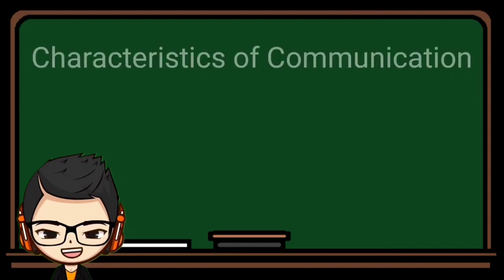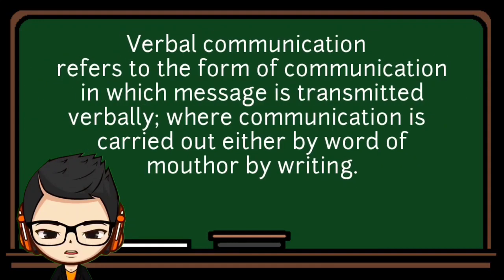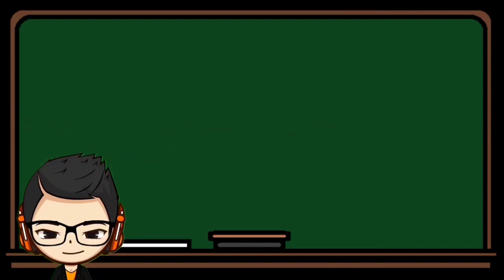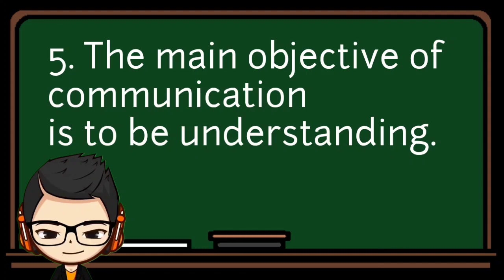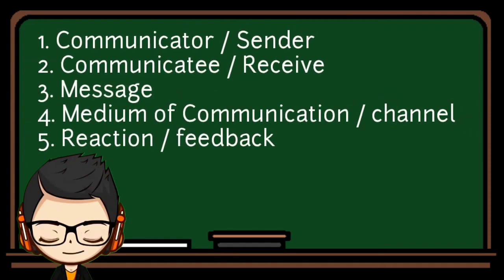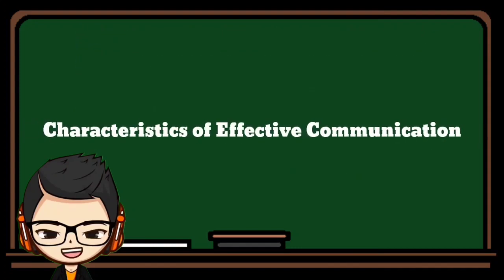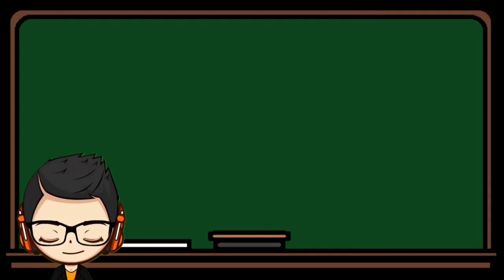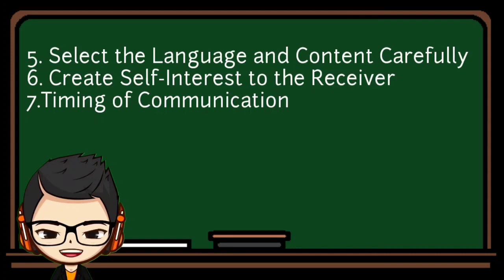HOW TO COMMUNICATE EFFECTIVELY AND EFFICIENTLY - MUHAMMAD RIZKY PURBA (TBI-3)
This video is made for completing the Final Test of Sociolinguistics course.
Name: Muhammad Rizky Purba
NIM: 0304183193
Class/Semester: TBI-3/6th Semester